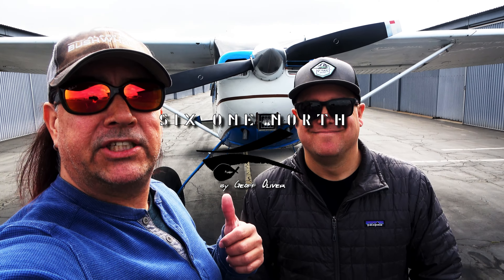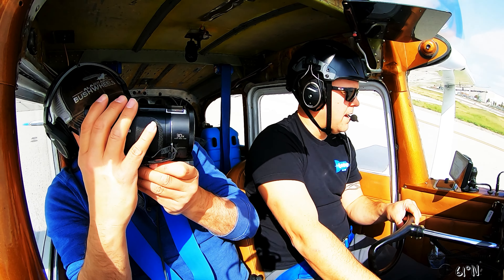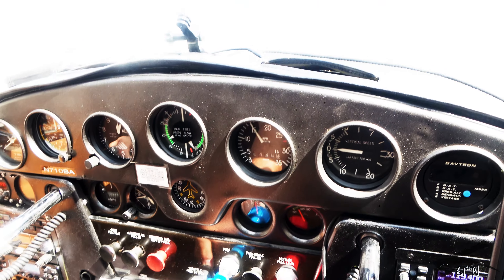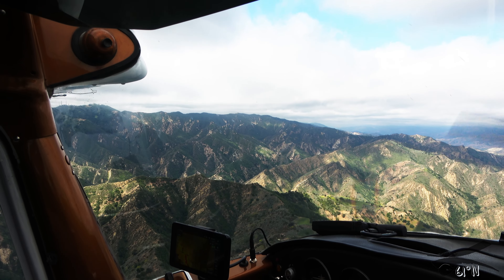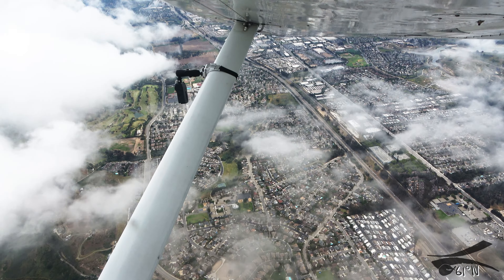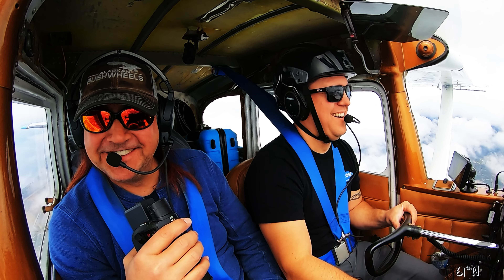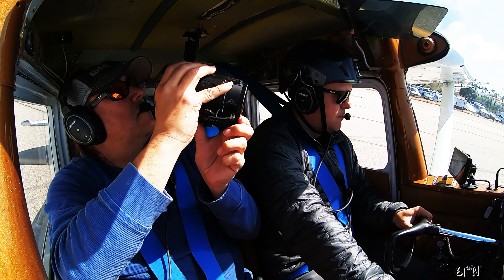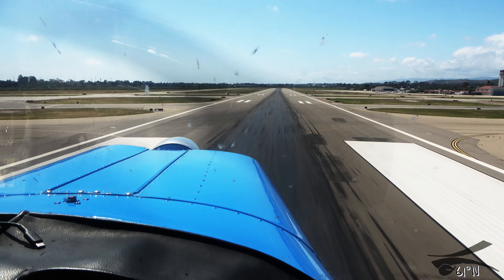Flying a C-170B from California to Alaska | Day 1-Long Beach to Sacramento | Geoff Oliver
My friend Brett asked me to help fly his Cessna 170B from Long Beach, CA back to Anchorage, AK.  This is the first day of the flight and we wanted to get to Richland, WA, but only made it to Sacramento due to a broken brake line.